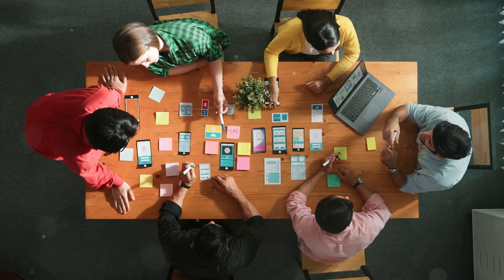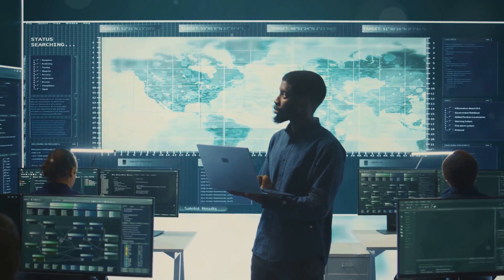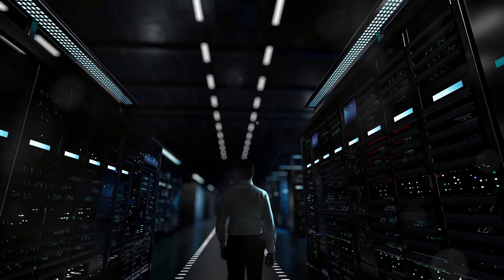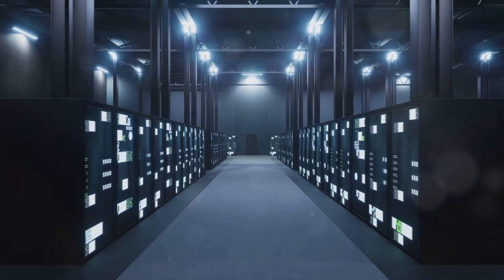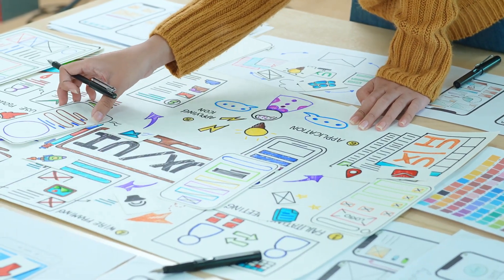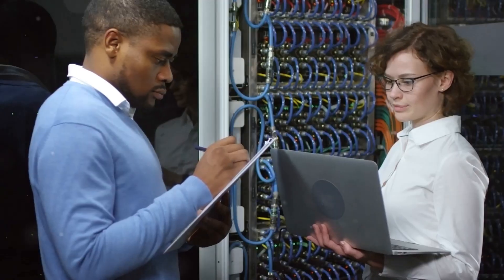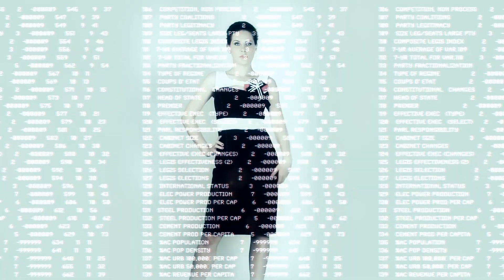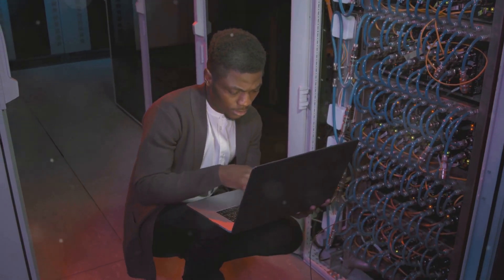CYBERFENSE Limited | IT Services | Prince George | British Columbia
CYBERFENSE is a full-service IT company that provides comprehensive IT services, Software development, Point of Sale systems, web designing, Digital Marketing, Graphic Designing and audio and video system services in Prince George and Near Cities. Our experienced and knowledgeable team will help unlock your business’s potential.
We are the go-to information technology service provider for businesses looking to maximize their investment in software and hardware.